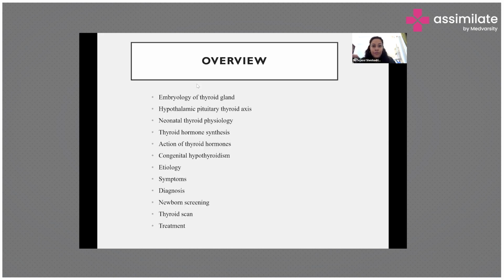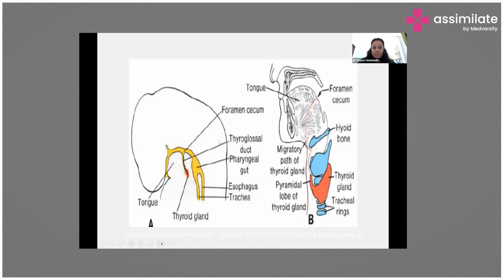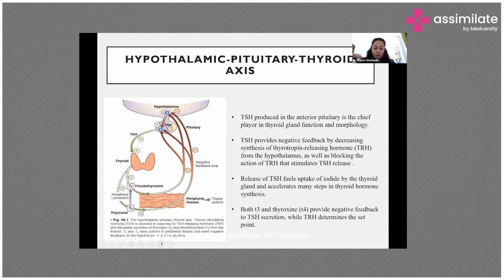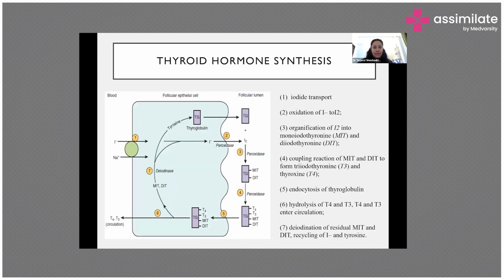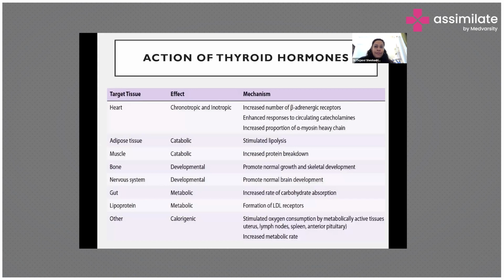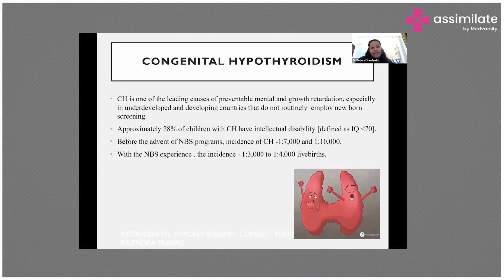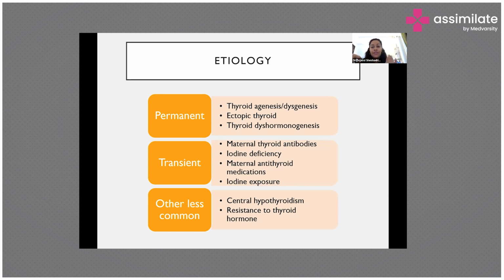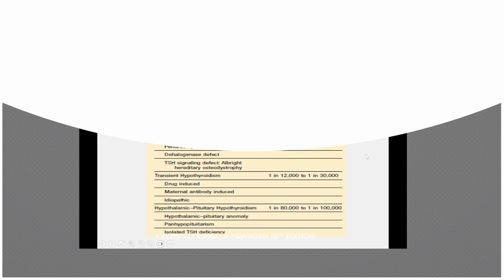Case Discussion: Thyroid Gland - Embryology & Functions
The thyroid gland is an endocrine gland derived embryologically from the endoderm. During embryonic development, it originates as an epithelial proliferation in the floor of the pharynx known as the thyroid diverticulum. The thyroid gland produces thyroxine (T4) and triiodothyronine (T3) hormones, which play a vital role in regulating metabolism, growth, and development throughout life. These hormones are crucial for maintaining the body's metabolic rate, energy production, and heat generation. Thyroid hormones are particularly critical during early development as they support normal brain development and function.

Dr. Tejasvi Sheshadri, MBBS, MD Paediatrics, Consultant Paediatric Endocrinologist, Bangalore, briefs us about the embryology and functions of the thyroid gland.